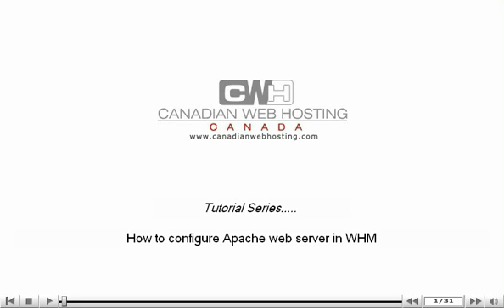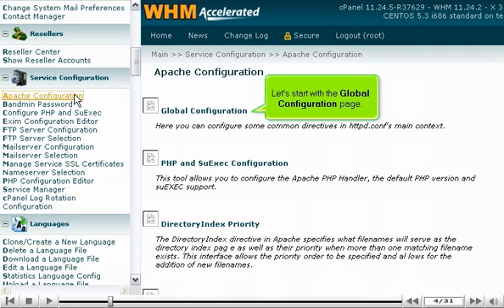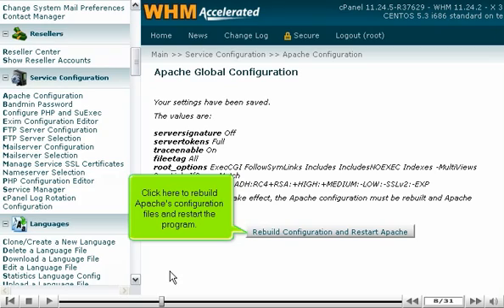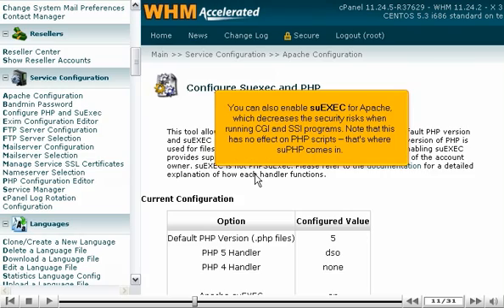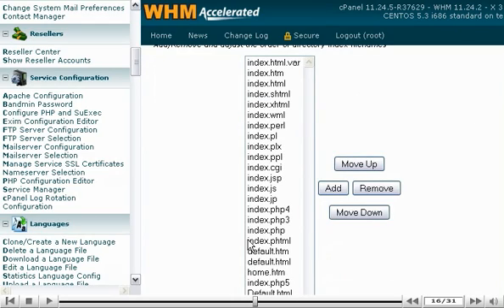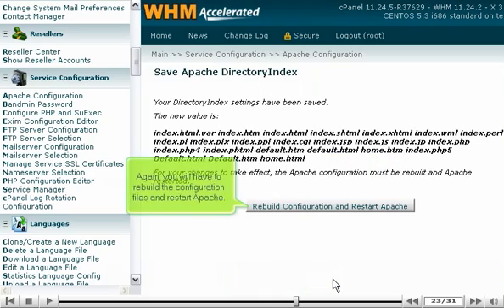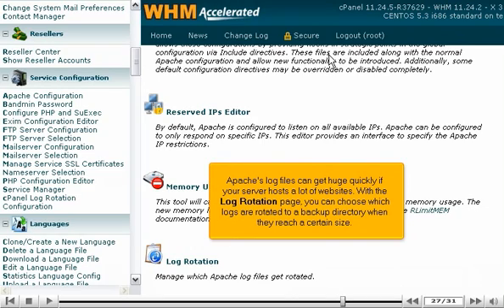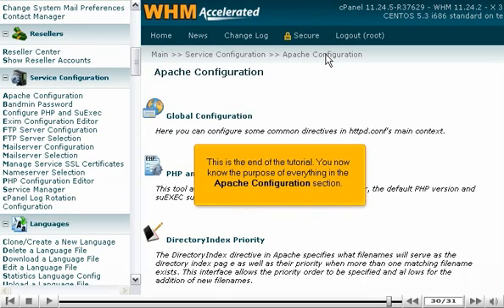How to configure Apache web server in WHM - Canadian Web Hosting